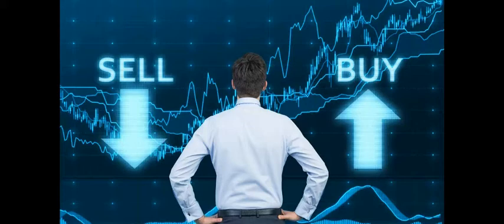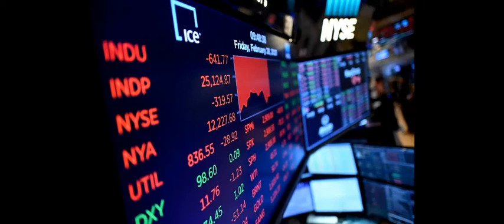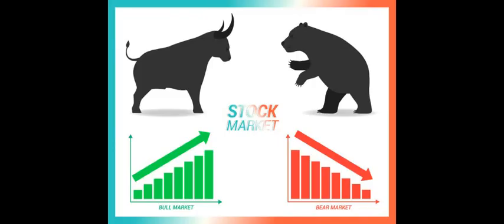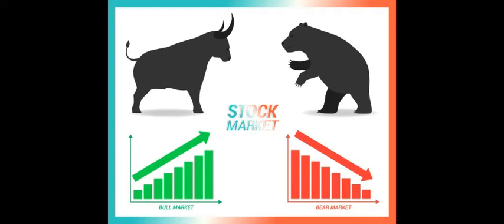simple but important terminology from the stock market